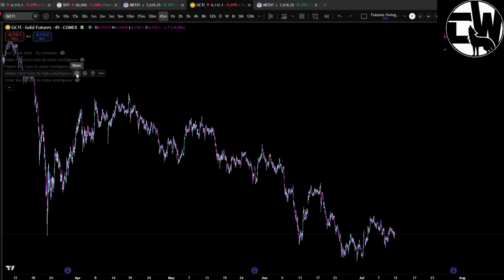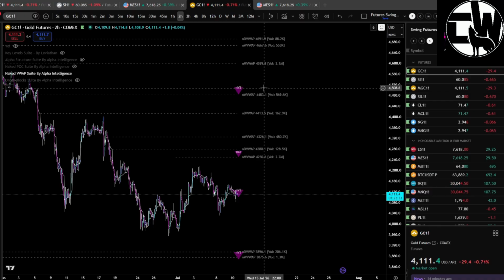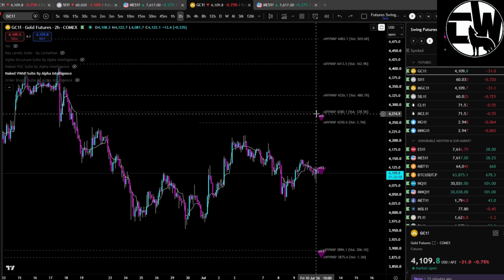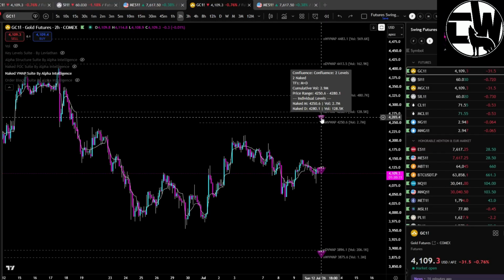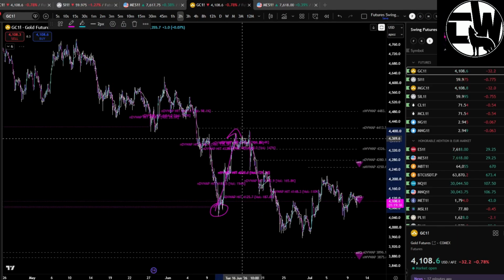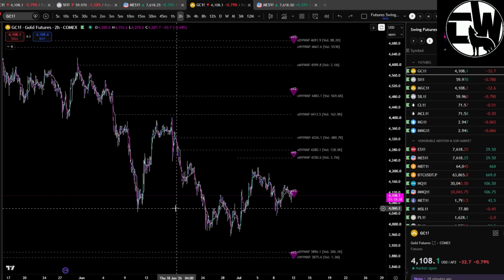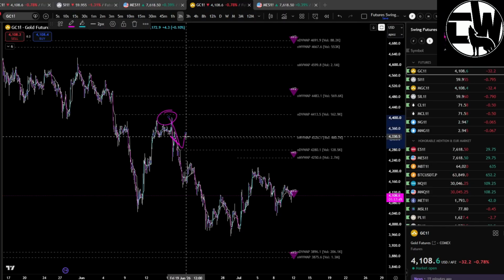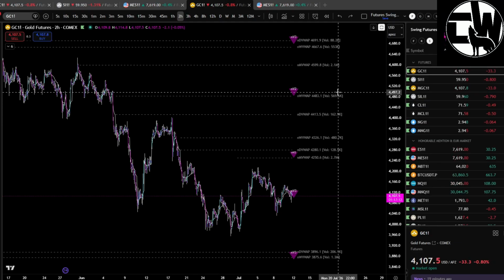VWAP On Steroids: The SECRET TradingView Indicator LuxAlgo Doesn't Have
In this video, Drew Wolfer exposes hidden VWAP levels, naked VWAP levels, institutional average price zones, and secret TradingView indicator levels that basic VWAP traders never see.

You’ll see why standard VWAP is missing key support and resistance levels, how Alpha Intelligence automatically plots daily, weekly, monthly, yearly, and anchored VWAP levels, and why these hidden levels can create major price reversals for Smart Money Concepts (SMC) & ICT traders.

🔗 Try The Indicators For Just $7!

Chapters:
00:00 Standard VWAP Is Missing These Levels
00:37 One Click Hidden VWAP Map
01:05 Daily, Weekly + Monthly VWAP Levels
01:36 Confluence Bubbles + Volume Data
02:03 Historical Hit Levels Explained
02:55 What Naked VWAP Levels Mean
03:25 Why Price Returns To VWAP
03:35 Institutions Remember These Levels
04:03 Backtesting Hidden VWAP Reactions
04:21 Try Alpha Intelligence

If you are searching for the best TradingView indicator, VWAP indicator, VWAP trading strategy, hidden VWAP levels, naked VWAP indicator, institutional trading levels, support and resistance indicator, volume trading indicator, LuxAlgo alternative, or TradingView indicator for finding major price reaction zones, this video shows how Drew Wolfer uses Alpha Intelligence to identify daily VWAP, weekly VWAP, monthly VWAP, anchored VWAP, naked VWAP levels, confluence zones, historical hit levels, institutional average price levels, and hidden support and resistance areas that standard VWAP traders are missing.

Our tools work on every asset, every timeframe, 24/7/365, & for ALL trader and strategy types — giving you the same market intelligence that professional trading firms use, directly on your TradingView charts.

Want to know what I know, BEFORE I post it on YouTube, so you don't ever miss a move again?

All content provided by Drew Wolfer and Nordic Alpha is for educational and informational purposes only and should not be considered financial, investment, or trading advice. Trading involves substantial risk, and most traders do not achieve profitable results. Any trading decisions you make are at your own risk, and you are solely responsible for your outcomes. Past performance is not indicative of future results. Drew Wolfer is not a registered investment advisor or broker. Drew Wolfer LLC and Nordic Alpha are not liable for any trading losses.

Alpha Intelligence and Nordic Alpha are completely separate and independent companies. A subscription to one does not grant access to the other. Each company operates its own products, billing, and support independently. If you hold a subscription with one, you must purchase a separate subscription with the other to access their respective products and services.